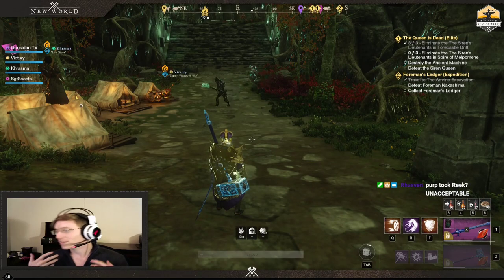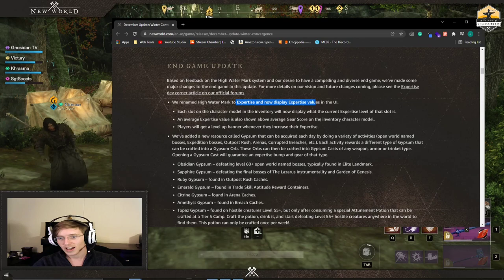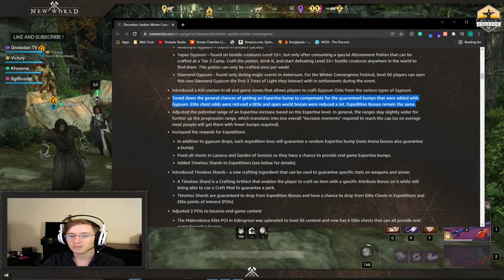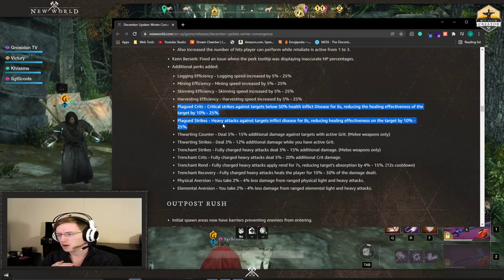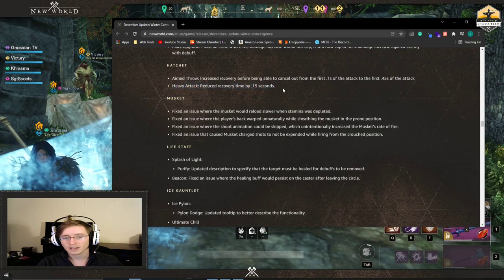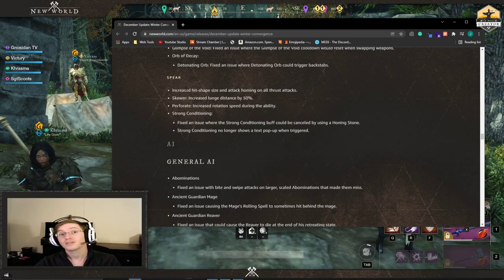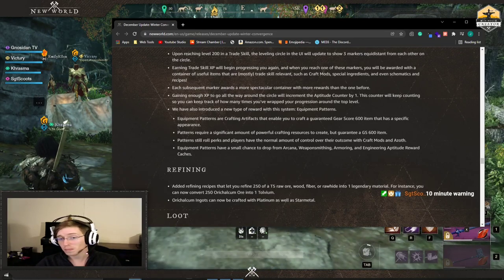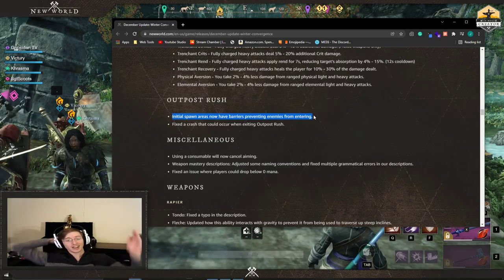Update 1.2 in 12 minutes or less - Winter Convergence Festival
There was a short delay in the rollout of the 1.2 patch, but the devs have delivered us those juicy patch notes. Now, there's a lot of fluff. I ran through the important information quickly. Check it out.